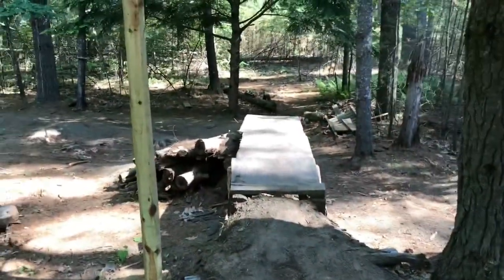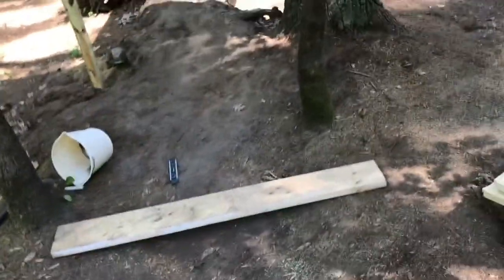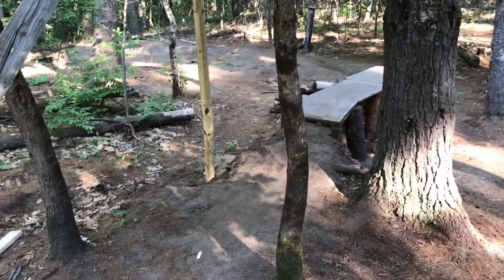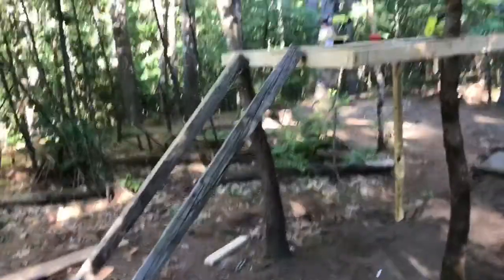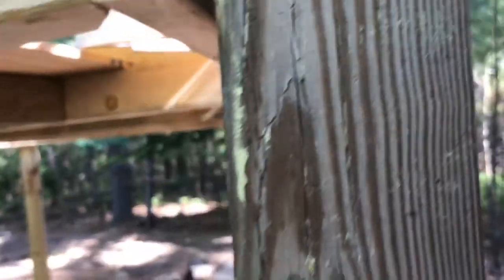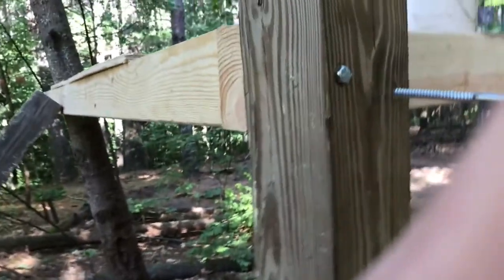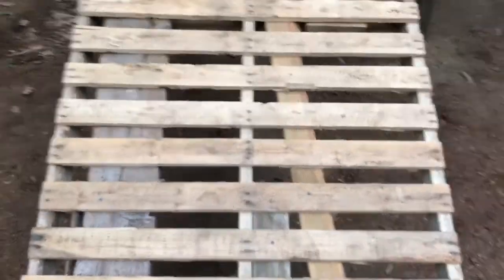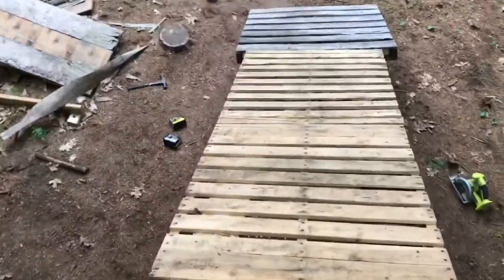Building A New Starting Ramp